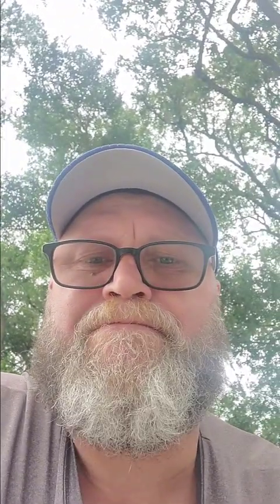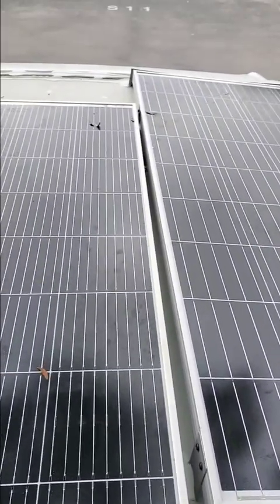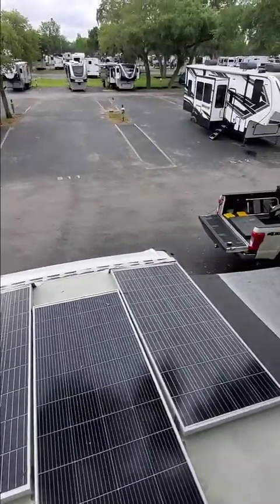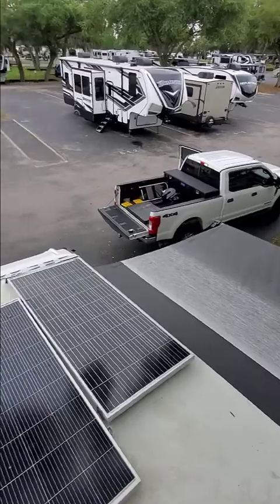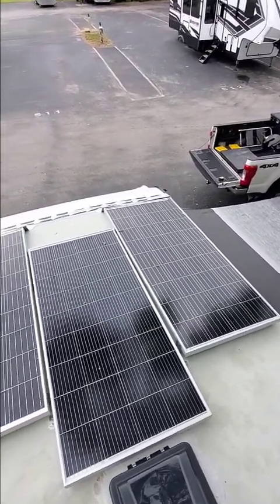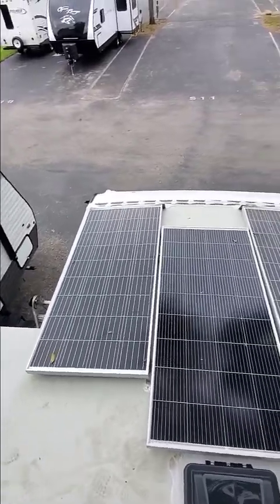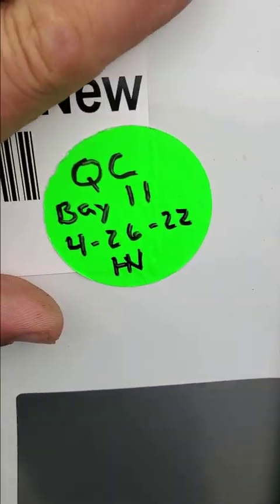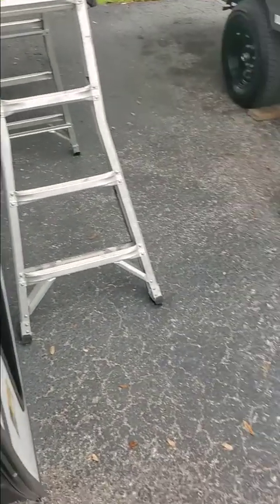Weekly One Reason To Get An RV Inspection